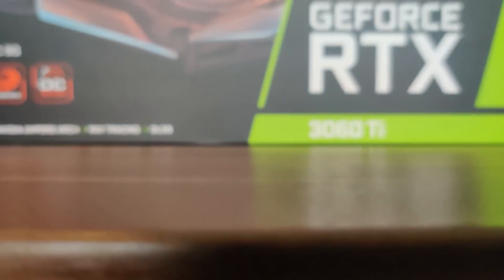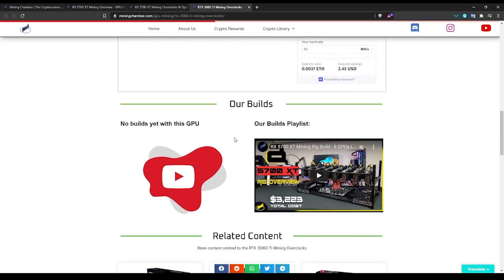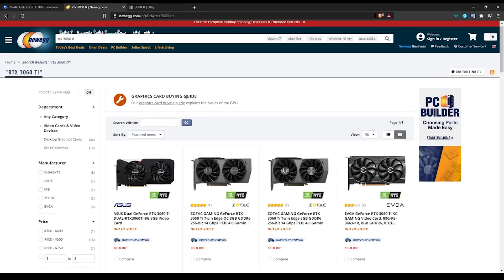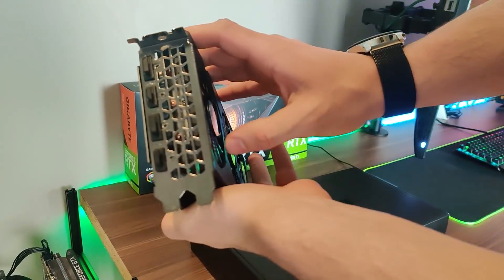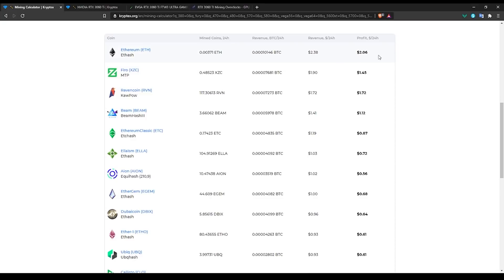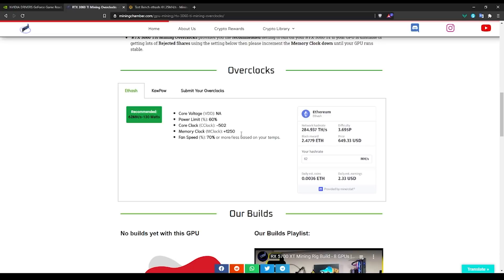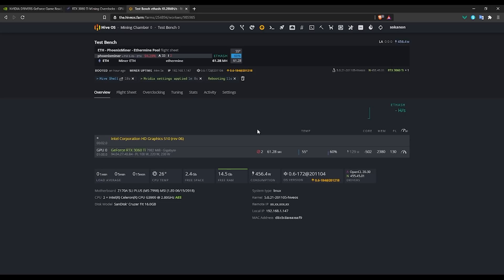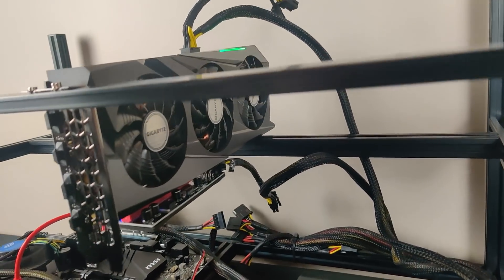RTX 3060 TI Mining Overview | Profitability, Hashrates & Overclocking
In this video, we review the RTX 3060 TI for mining. We also provide RTX 3060 TI mining overclocks as well as additional notes for mining with this GPU.

Temperatures and your Cooling methods will play a part. Test at your OWN RISK and do your OWN RESEARCH.
🔥 Due to how hard it is to find this GPU available we won't be able to provide a link for it.

⌚ Timestamps:
00:00 - Intro
00:36 - Website Updates
02:12 - Test Bench
02:59 - Cost & Availability
05:02 - Unboxing GPU
05:28 - Profitability
07:20 - Windows 10 Setup
09:03 - HiveOS / Linux-based Setup
10:34 - Power draw
11:10 - Conclusion